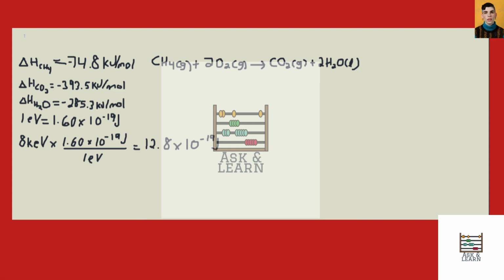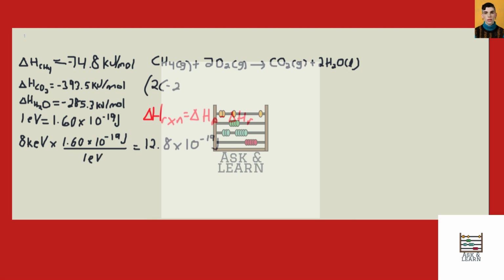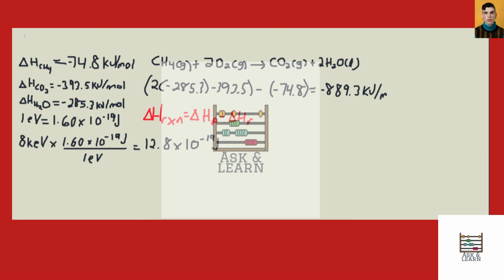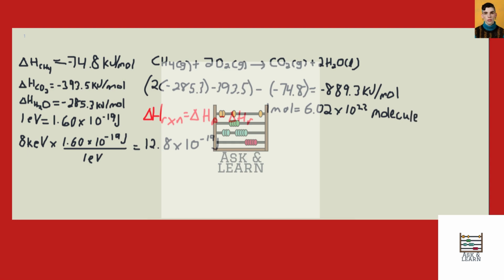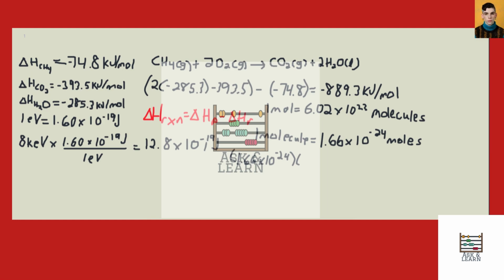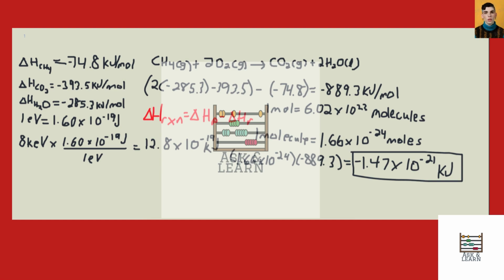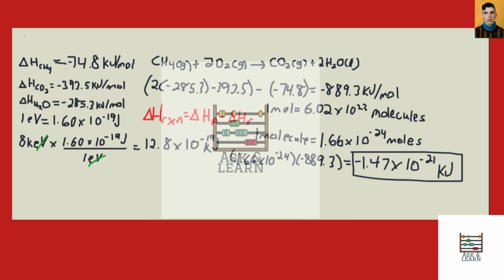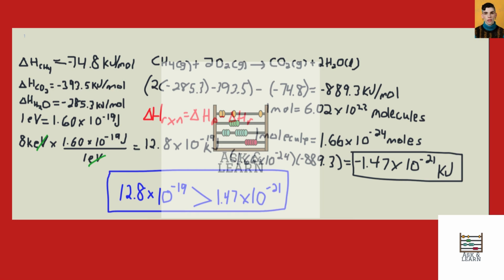[Chemistry] Consider the combustion of a single molecule of forming as a product. (a) How much ener